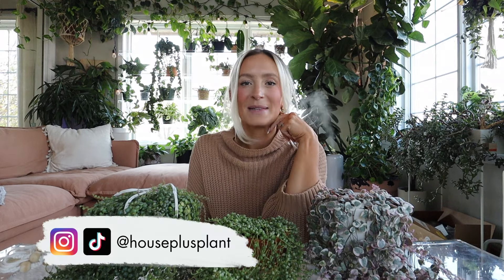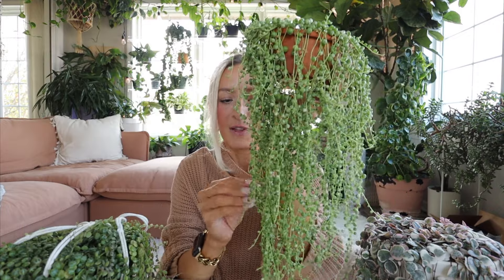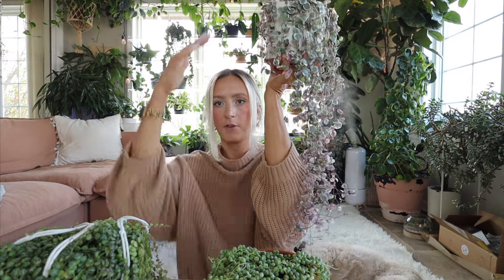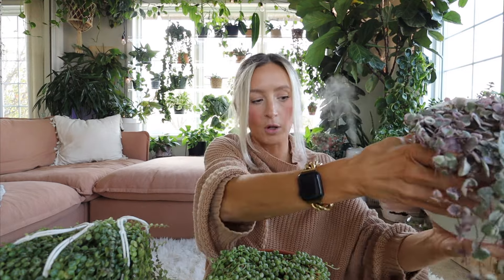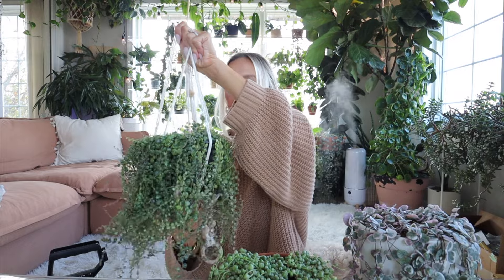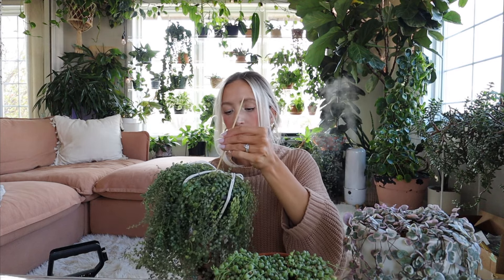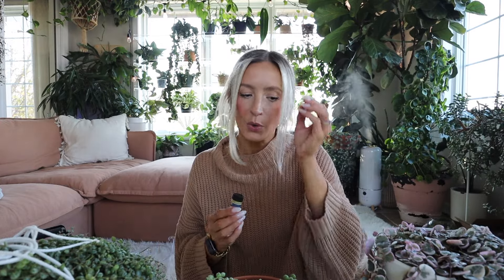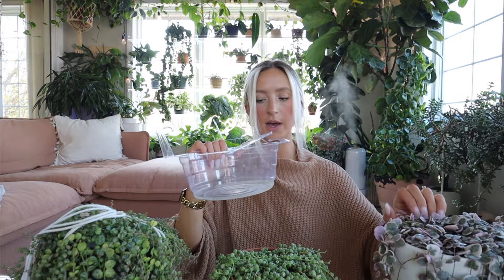My TOP TIPS for happy + full "string of" plants!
"String Of" Plants are some of my absolute favorites! They can be a little tricky but with the care I talk about in this video you should be able to master them in no time.

Products mentioned -

Foliage Pro Fertilizer:

Pump Sprayer:

Keiki Paste:

Drip Tray:

👇🏻 MY HOUSEPLANT ESSENTIALS 👇🏻

BEST FERTILIZER FOR HOUSEPLANTS

Camera equipment used:

📷 Canon EOS M50 Mark II
🎤 Microphone - Rode Video Micro on Camera mic
👓 Lens - Canon 11-22mm